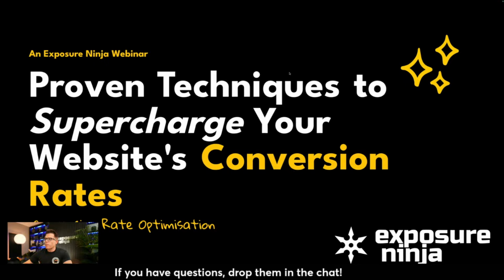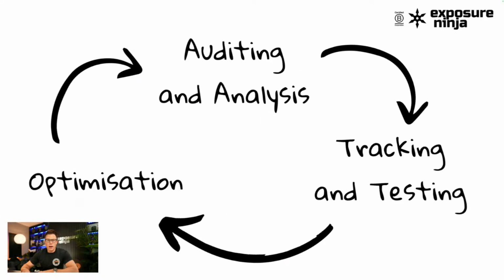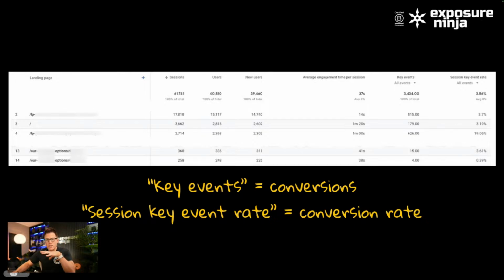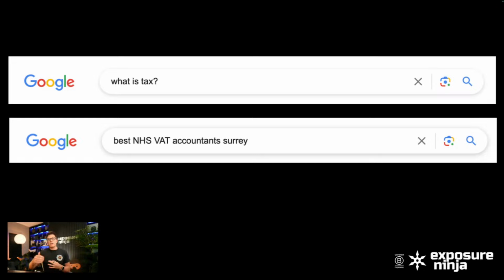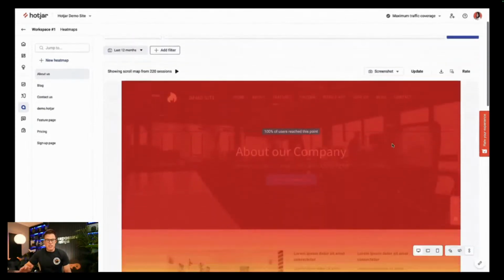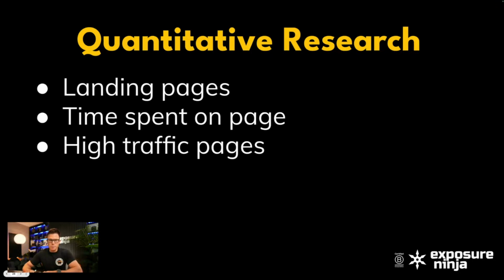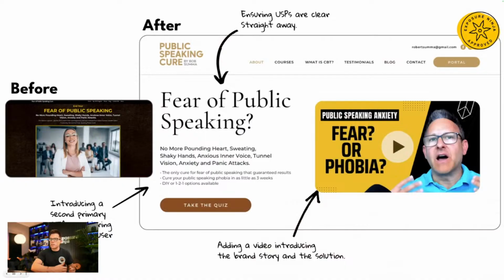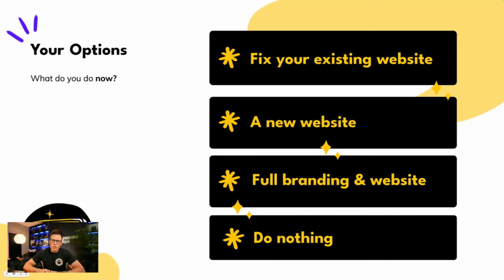Learn Proven Techniques to Supercharge Your Website‘s Conversion Rate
Join Exposure Ninja's Tim Cameron-Kitchen to learn the proven techniques our Ninjas use to supercharge our client's website's conversion rates and 10x their leads.

Exposure Ninja is an industry-leading digital marketing agency delivering high-ROI marketing campaigns to businesses around the world.

The Nottingham and London-based agency specialises in performance-driven SEO, Content Marketing, PPC, Email Marketing, and Website Development.

Exposure Ninja is a proud Certified B Corporation.